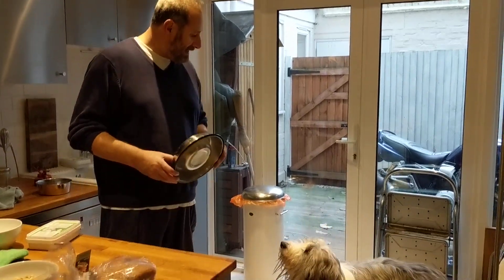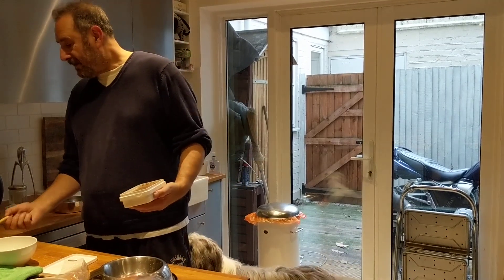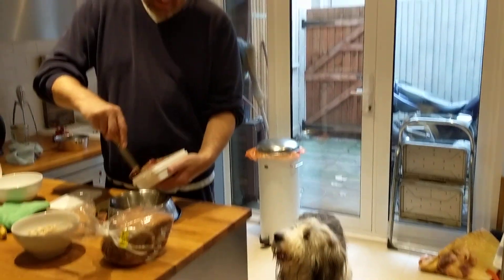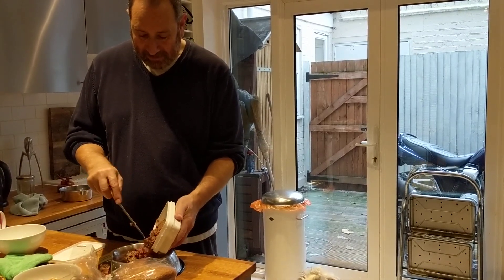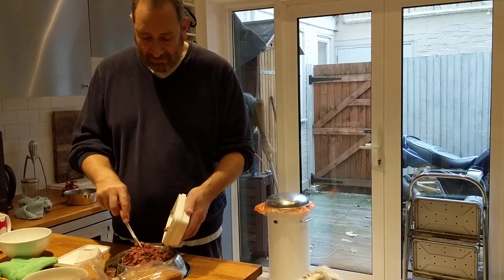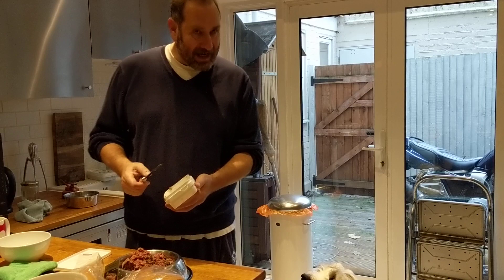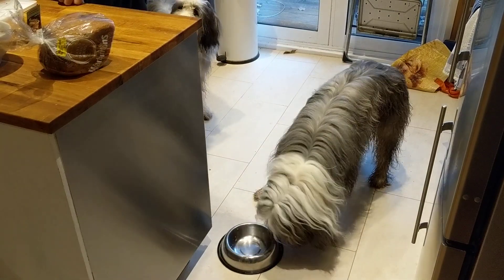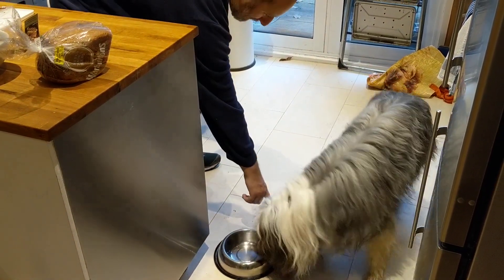Baxter has Bella and Duke for breakfast.